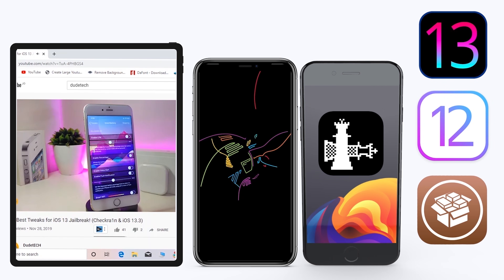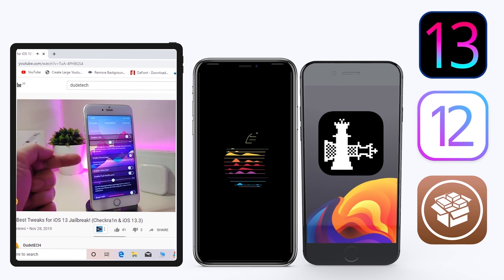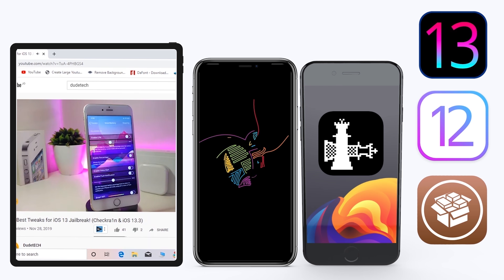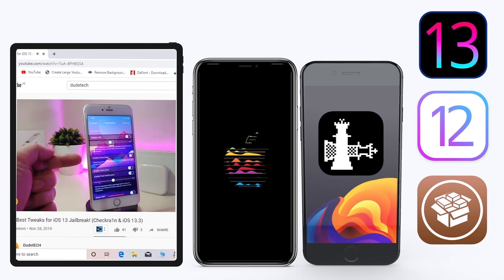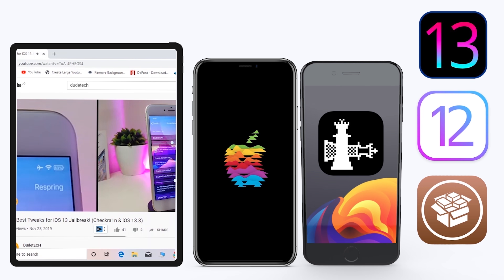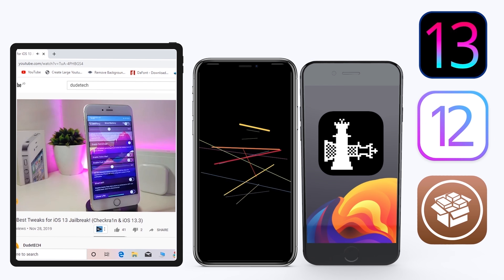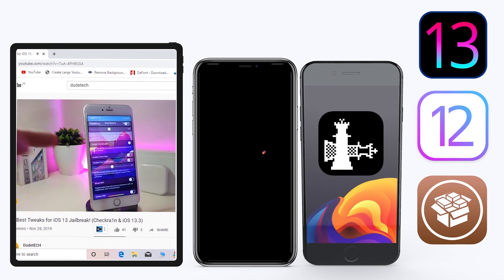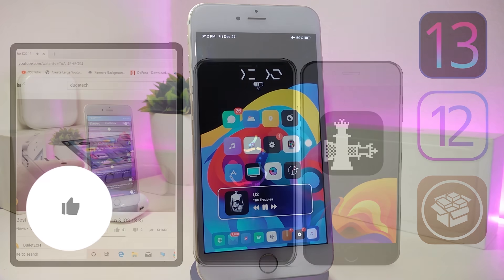BEST New A12 - A13 Jailbreak Tweaks for iOS 13 / 13.4.1! (Unc0ver + Checkra1n)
Tweak List:
Klean

Theme :  Lotus